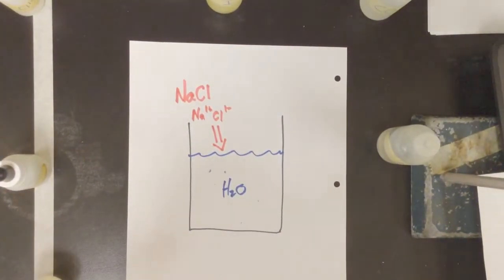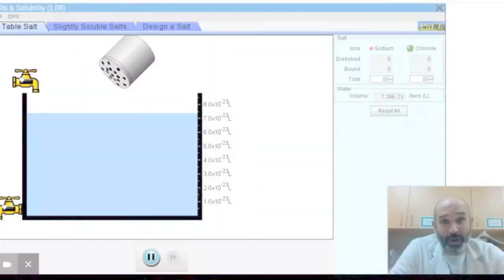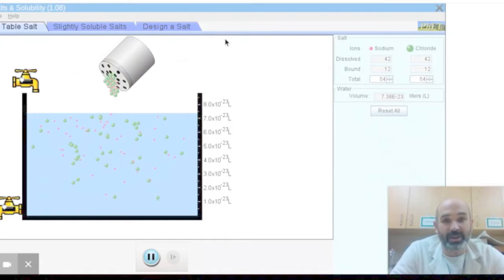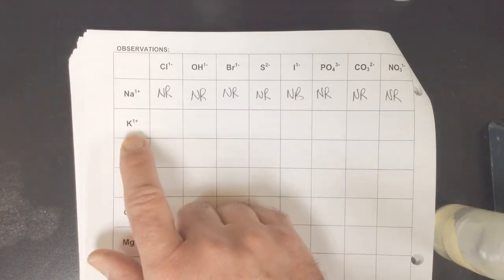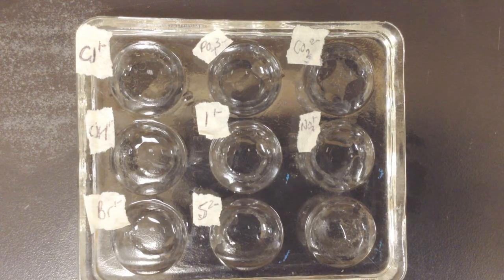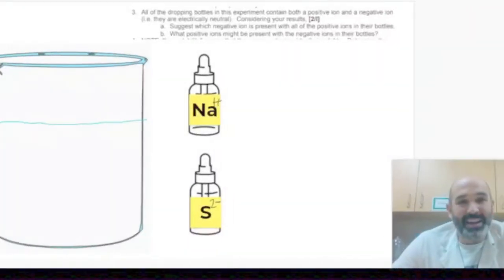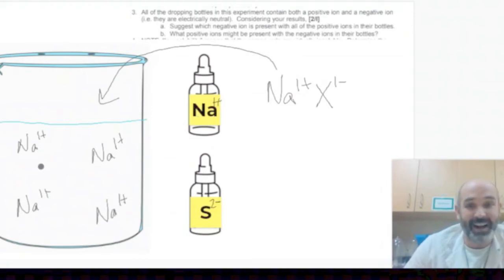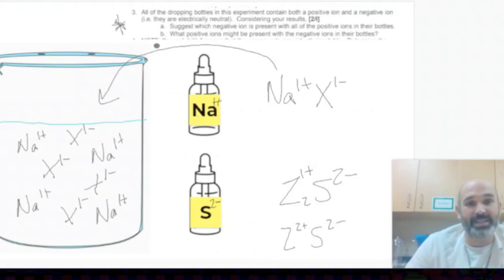Solubility Rules and Precipitates Lab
What cation and anion combinations will form precipitates when combined at room temperature?